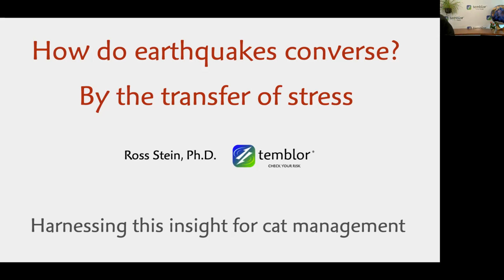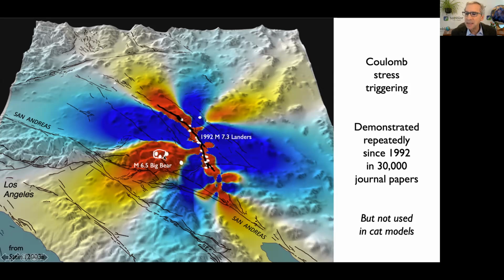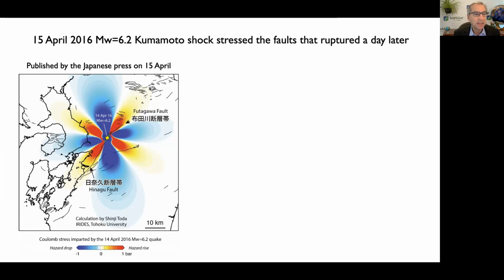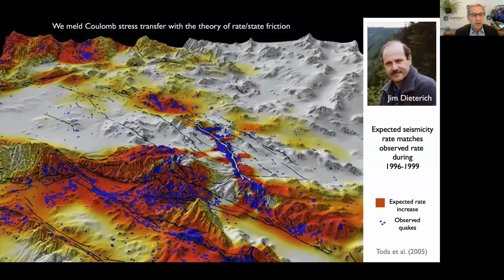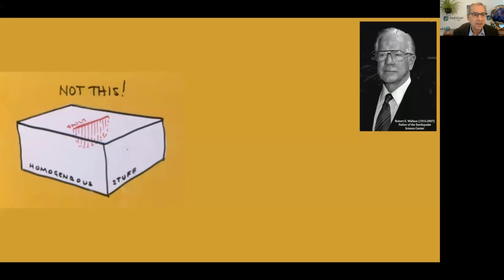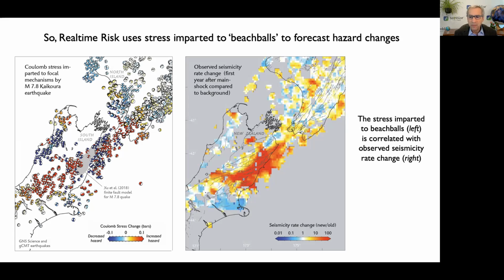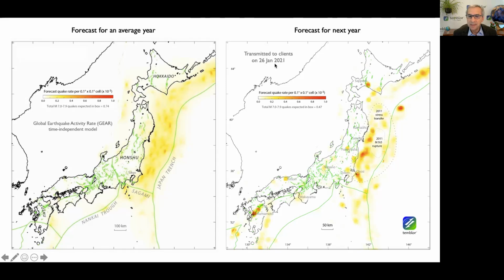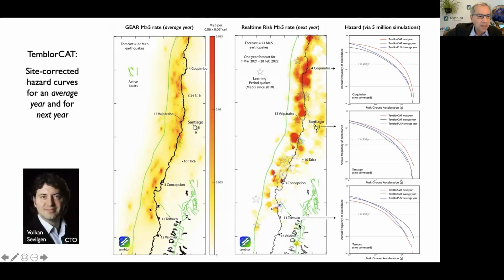How can insurance companies determine next year's seismic hazard?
Earthquake insurance is issued for next year, not an average one. Temblor's CEO, Ross Stein, explores how to build earthquake interaction into forecasts. He begins by explaining how earthquakes converse via stress transfer.